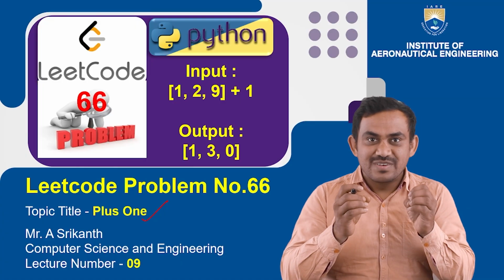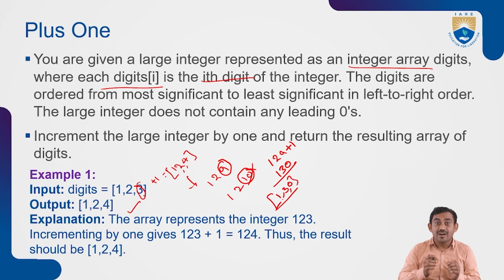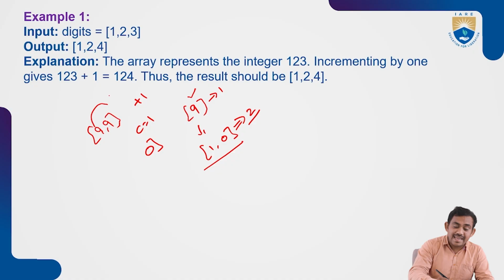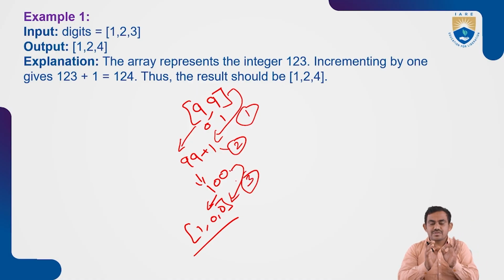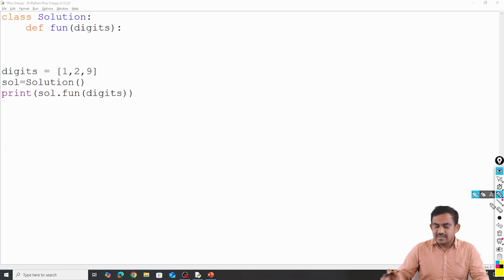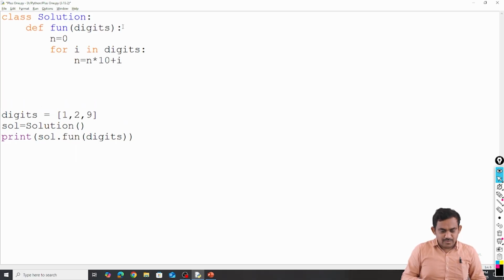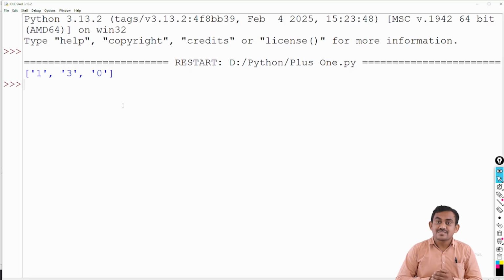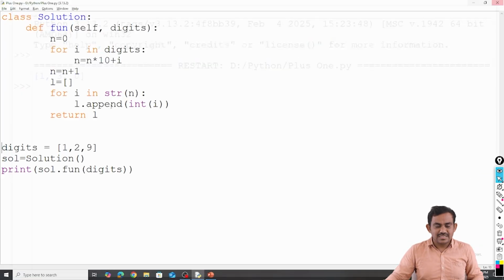"Plus One | LeetCode Problem 66 | Python Array Solution by Mr. A Srikanth"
➕ Plus One - LeetCode Problem 66 | Python Solution Explained by Mr. A Srikanth

In this video, we solve LeetCode Problem #66: Plus One using Python programming language. This is a simple yet tricky array problem that often appears in technical interviews and coding assessments.

📚 What you'll learn in this video:
✔ Clear explanation of the problem with sample inputs
✔ How to handle carry and edge cases (e.g., [9,9,9])
✔ Clean Python solution using loops and list manipulation
✔ Step-by-step code walkthrough and logic building
✔ Tips to optimize your thought process in interviews

👨‍💻 Perfect for beginners, intermediate coders, and those preparing for Python-based interviews and DSA practice.